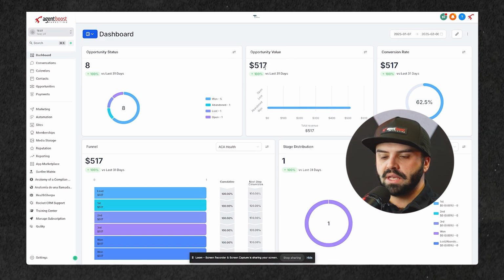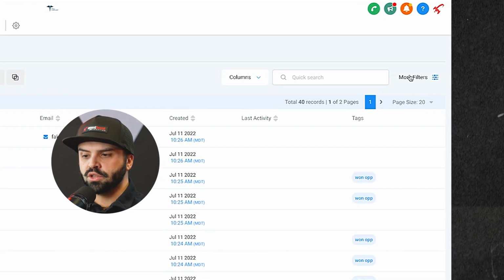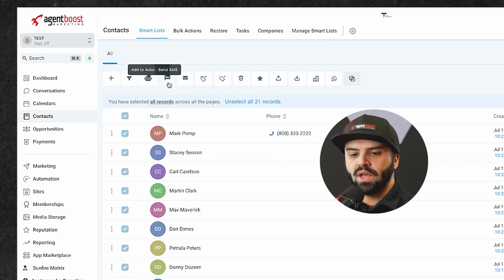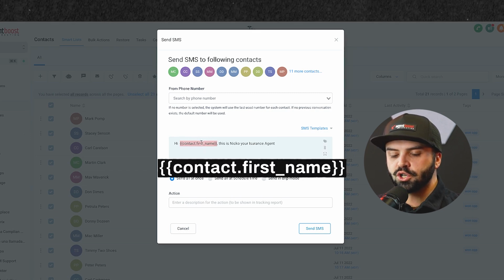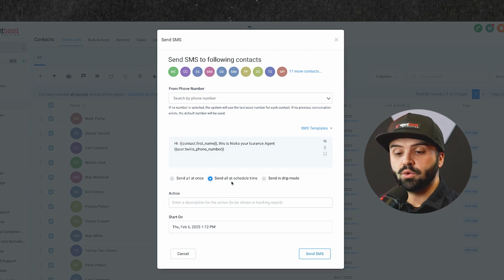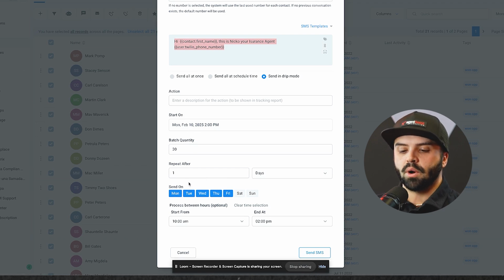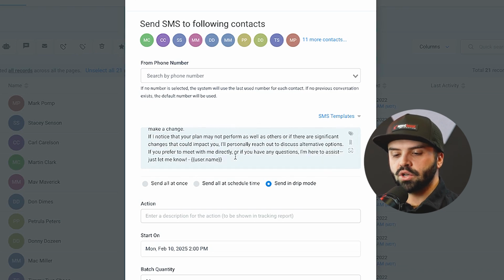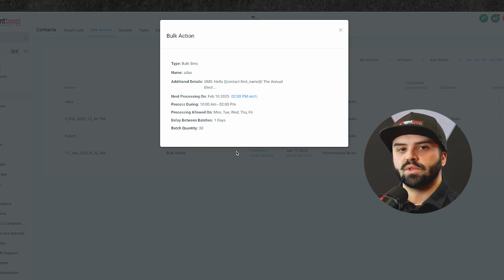Mass messages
Mastering the Contacts Tab: Your Guide to Rocket CRM Efficiency

Welcome to another deep dive into maximizing your CRM's power!
In this episode, learn how to effectively navigate and utilize the Contacts Tab to organize leads, send targeted campaigns, and manage your sales pipeline. Watch as we cover key aspects like mass communication, using filters to segment contacts, scheduling SMS campaigns, and the importance of drip mode for large-scale outreach. Plus, grab some ready-made campaign templates to kickstart your efforts. Don't miss out on these essential strategies for becoming a proficient digital marketer!

00:00 Introduction to the Contacts Tab
00:28 Understanding Contacts and Opportunities
01:12 Mass Communication and Filtering Contacts
03:05 Crafting and Sending SMS Campaigns
06:32 Scheduling and Managing Campaigns
12:26 Review and Final Tips
13:09 Conclusion and Next Steps